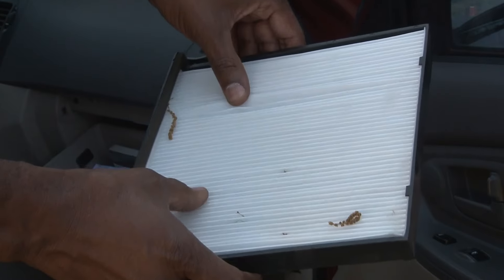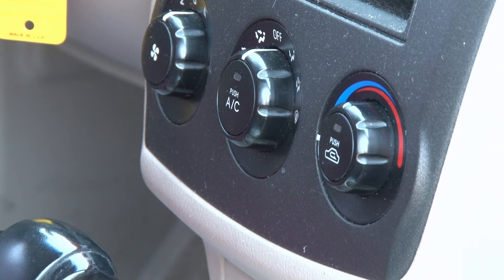How do I recirculate the A/C in my car? | That's A Great Question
As June heats up in Arkansas, it's important to stay cool, even in the car— and knowing where to find your recirculation button can help keep the A/C blowing cold.